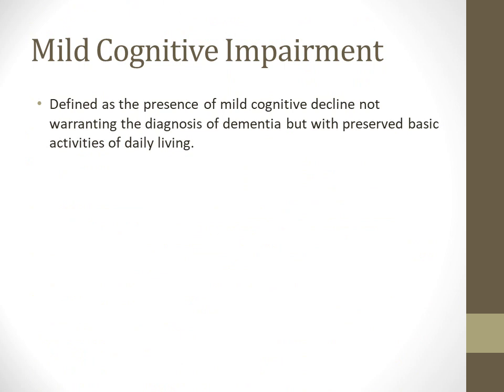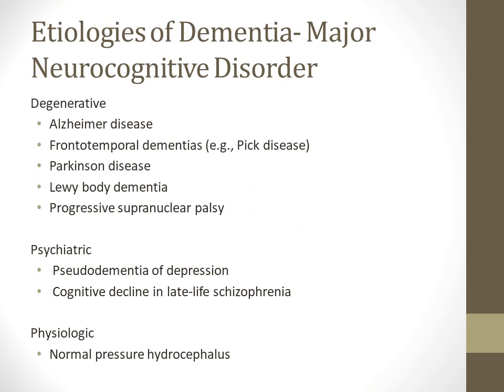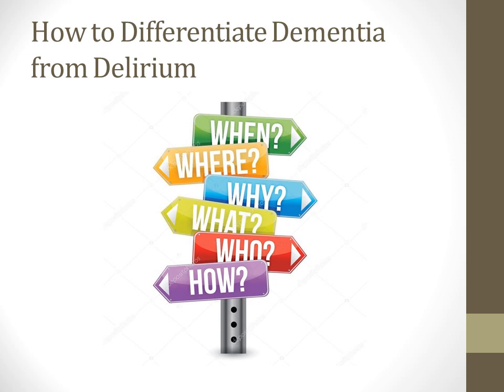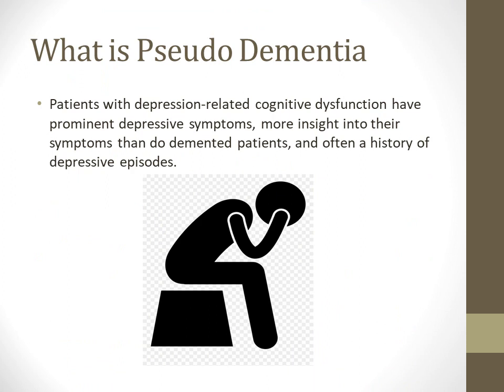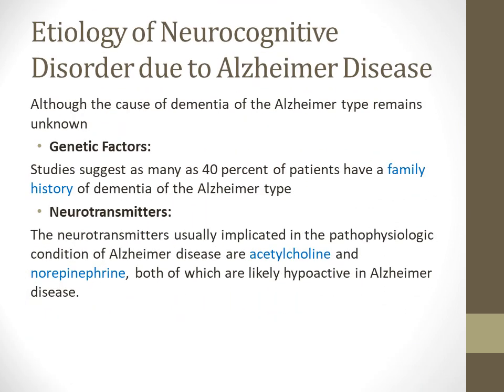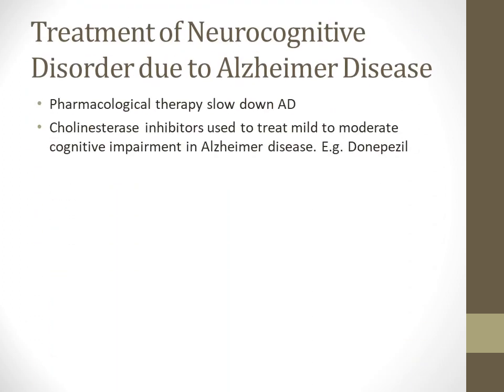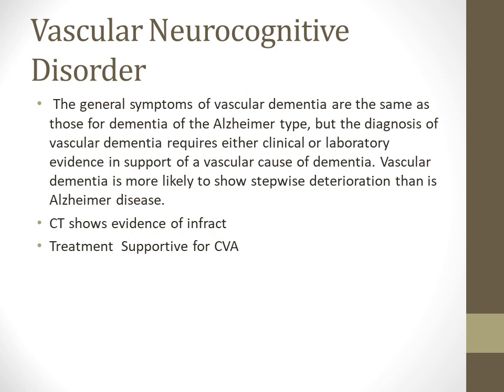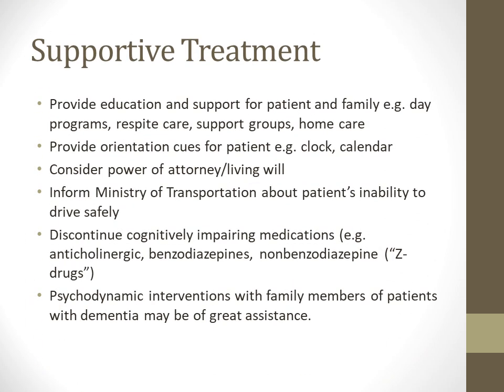Neurocognitive Disorders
How to approach to Neurocognitive Disorders.